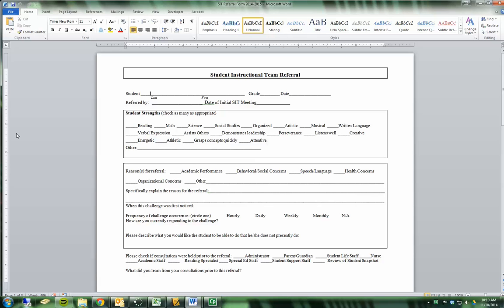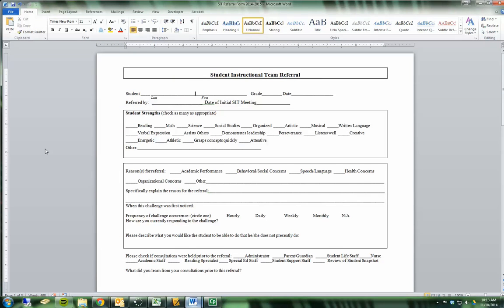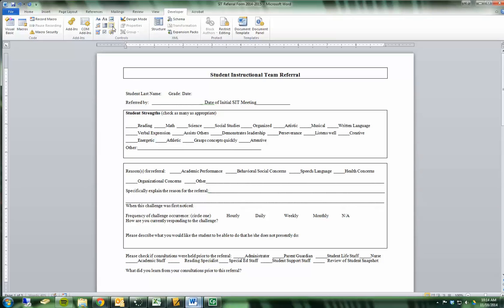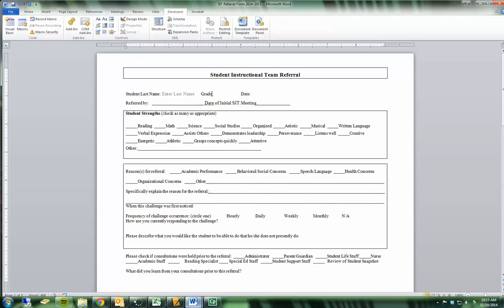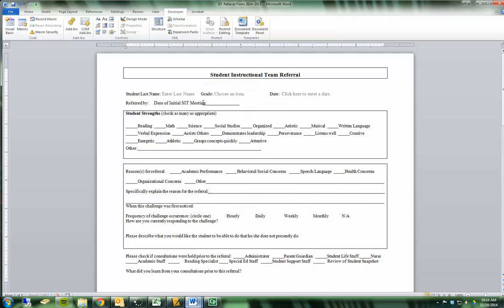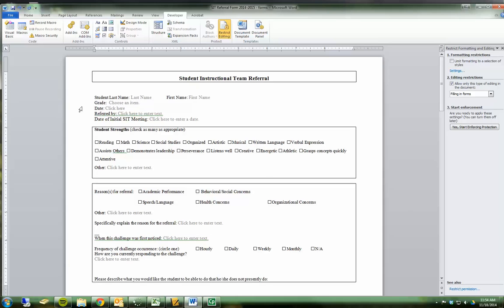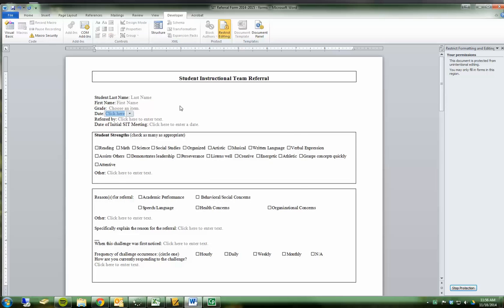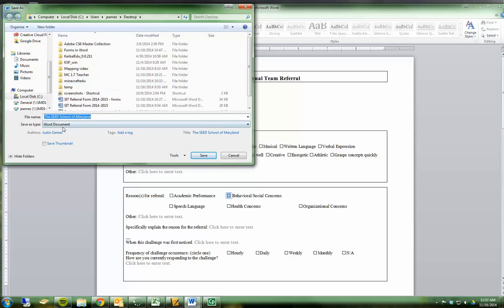Creating Forms in Word 2010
A short tutorial that shows the basic steps for adding form fields in Word documents.